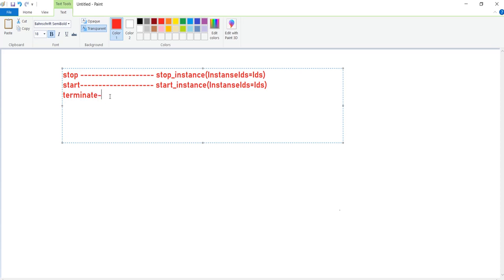How To Start Stop Terminate EC2 Instance Using Boto3 Python | AWS Automation with Boto3 Python